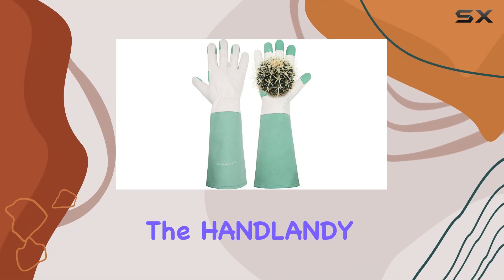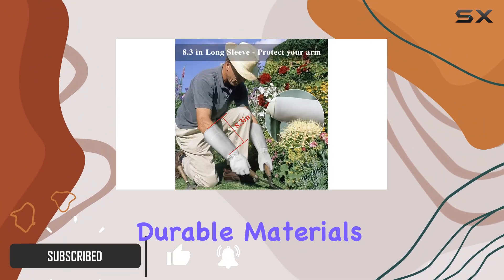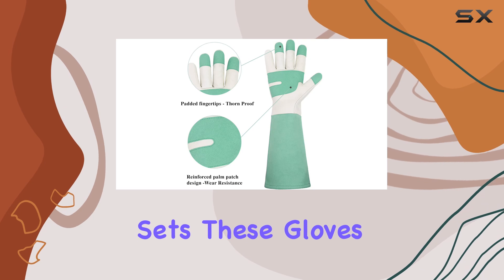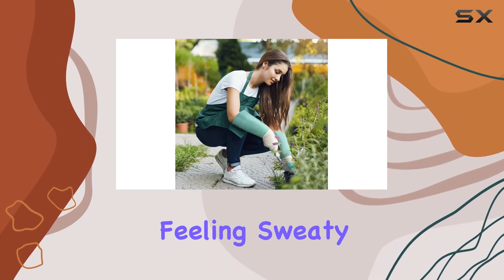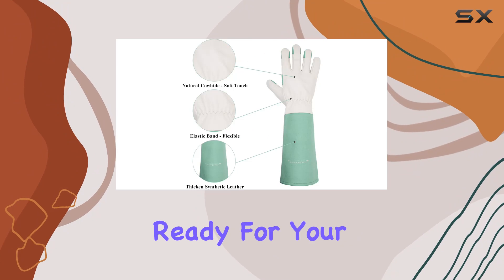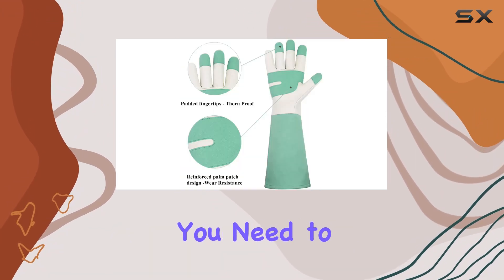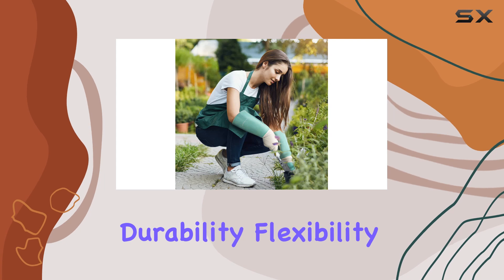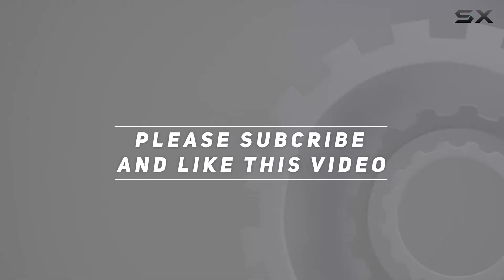HANDLANDY Long Garden Gloves Thorn Proof for Women & Men, Rose Pruning Gauntlet Gloves, Best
0:00 Intro
0:06 Review

Things that we mentioned in this video:
HANDLANDY Long Garden Gloves : B0BX8PDFG2